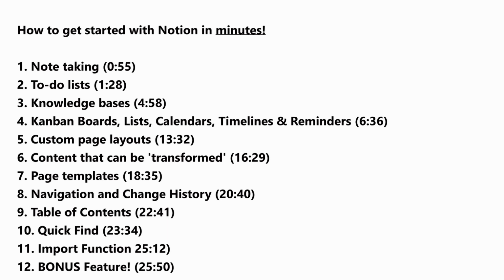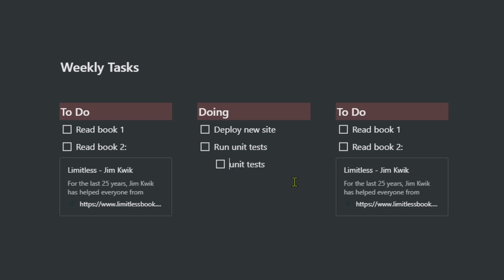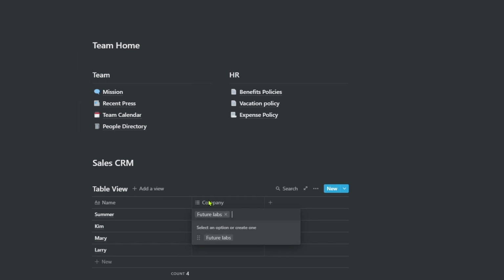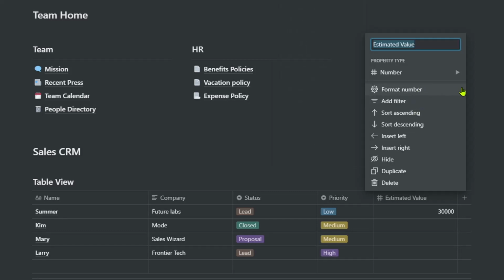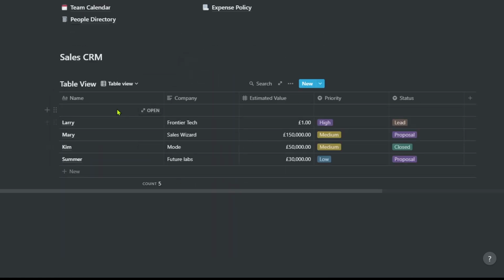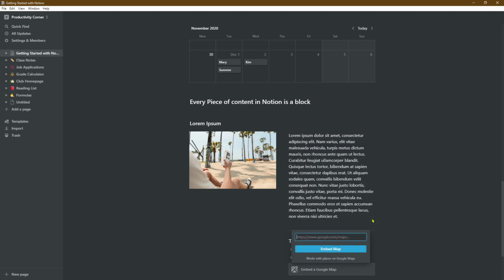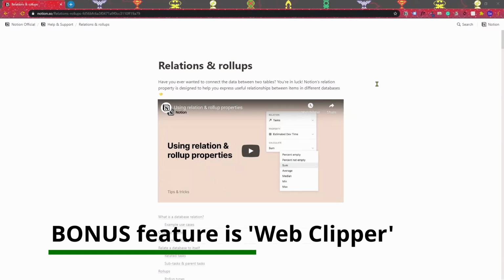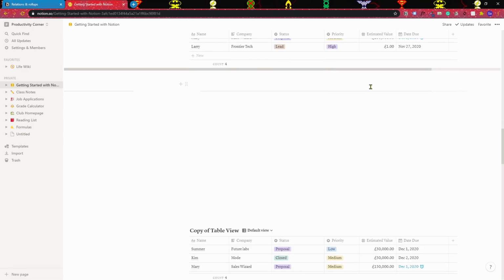Notion tutorial for Beginners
With over 4 million users, Notion has quickly become one of the leading productivity and collaboration apps on the market today.

In this video, I'm going to show you how to use 10 of the most powerful features in Notion. Make sure you watch until the end for a bonus productivity hack.

So let's start with the basics, unlike most other productivity apps on the market, Notion isn't designed to just solve 1 problem but is rather an all-in-one app for note-taking, knowledge and data management, project and task management. It seamlessly integrates databases, kanban boards, tasks, Calendars, Timelines, and reminders to give you all the flexibility you could possibly ever need to design your own productivity system.

In other words, you literally have 1000s of options on how to setup your system and get organised.

I'll put all the timestamps in the show notes below so if at any point you want to skip ahead then can do it easily.

Intro 0:00
1. Note-taking 0:55
2. To-do lists 1:28
3. Knowledge bases 4:58
4. Kanban Boards, tasks, Galleries, Calendars, Timelines. Database tables and reminders 6:36
5. Custom Page layouts 13:32
6. Content that can be transformed 16:29
7. Page templates 18:35
8. Navigation and Change History 20:40
9. Page Customizations and Table of Contents  22:41
10. Quick Search 23:34
11. Import Function and getting started 25:12
12. BONUS feature! 25:50

Also, let me know if you want me to cover any specific topics in Notion and I'll make a video explaining it!